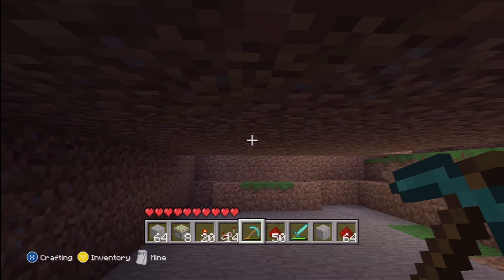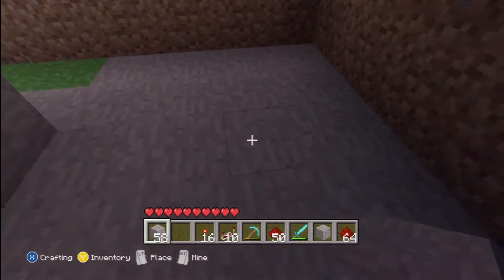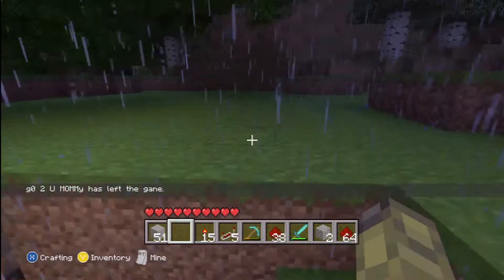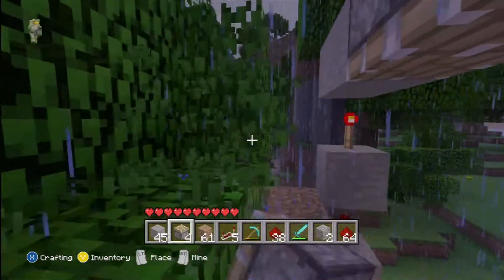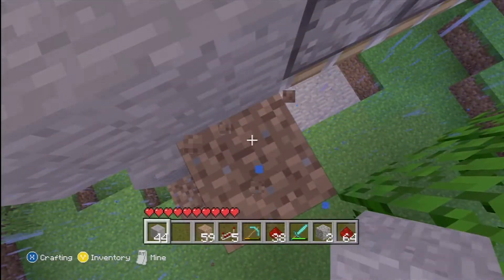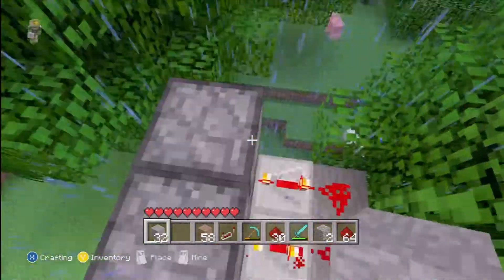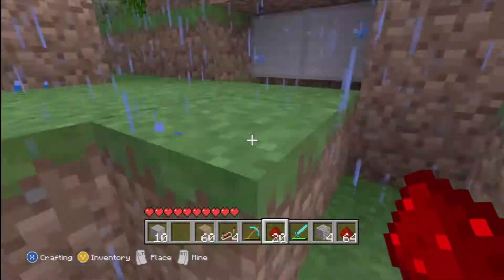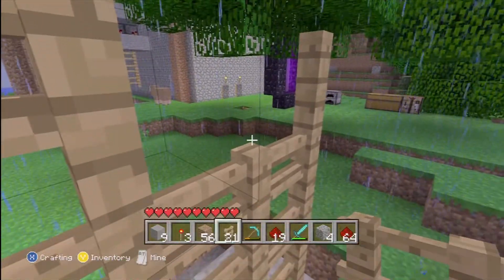How to make a castle gate with pistons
supplies restone
redstone repeater
stick pistons
piston
redstone torches
fences
stone and or cobblestone